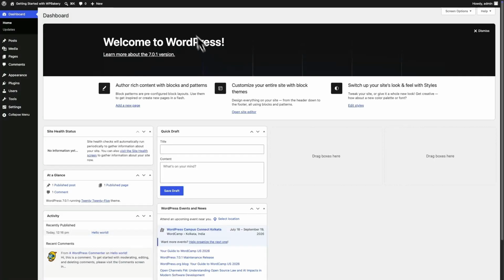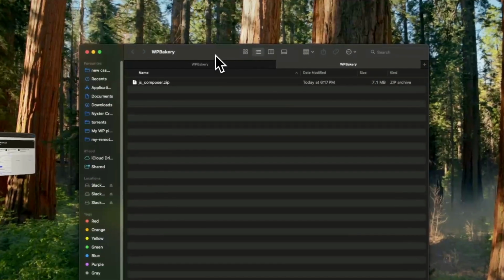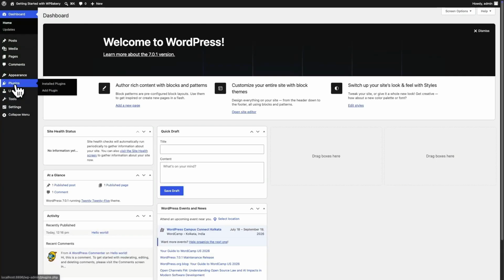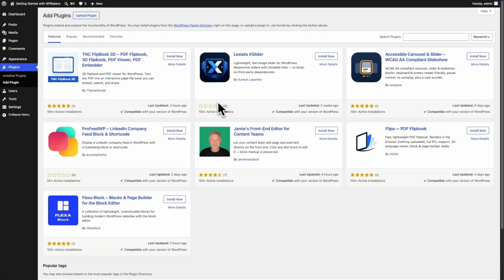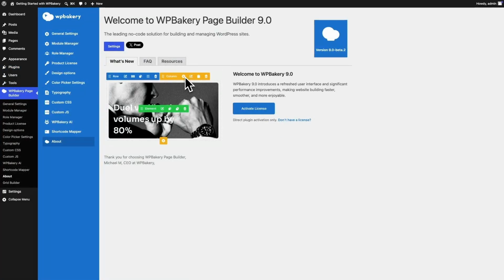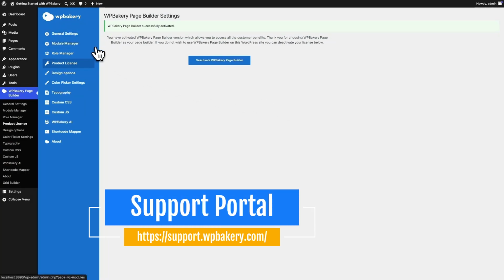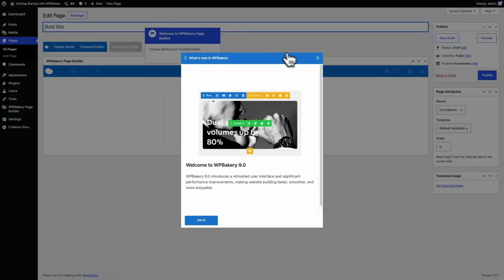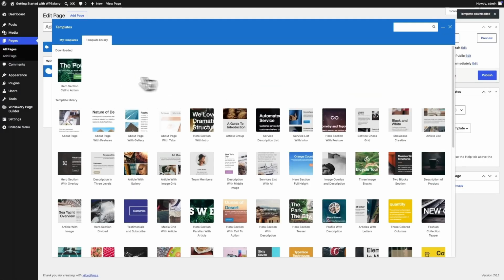How to Install and Activate WPBakery Page Builder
Learn how to install and activate WPBakery Page Builder on your WordPress website in just a few minutes.

In this tutorial, you'll learn how to:
• Install WPBakery Page Builder from the js_composer.zip file
• Activate the plugin in WordPress
• Connect and activate your license
• Get access to updates, the Template Library, WPBakery AI, and Support Plus

00:00 Intro
00:05 Working with zip file
00:33 Install plugin to Wordpress website
00:50 Activate your license
01:30 Outro

If you downloaded WPBakery from wpbakery.com, you can upload the ZIP file directly. If you received a full package, extract it first and upload the js_composer.zip file.